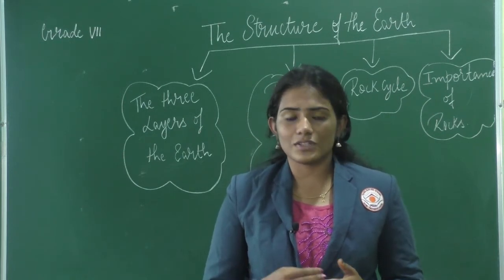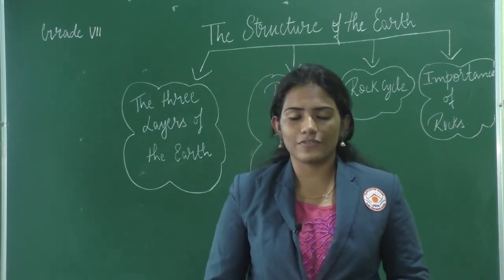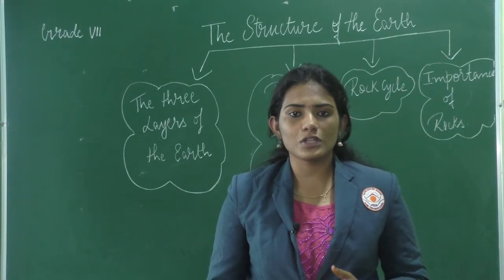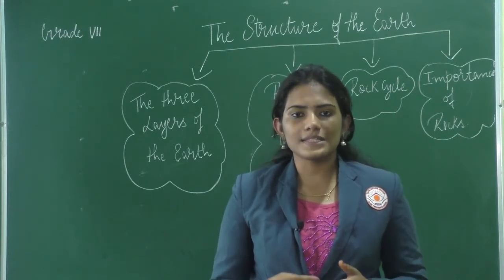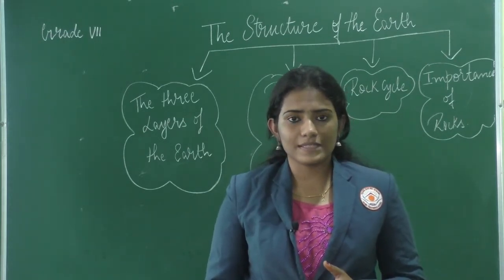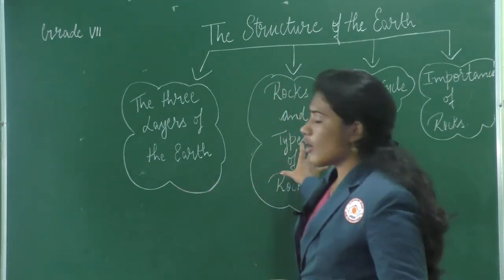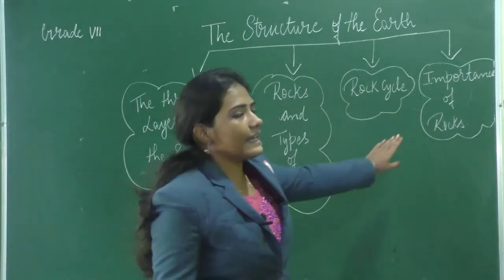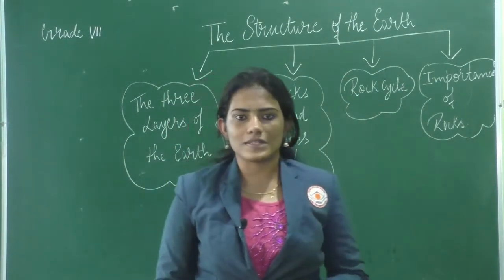SEPTEMBER 1: GRADE VII: SOCIAL STUDIES: CHAPTER 2 - THE STRUCTURE OF THE EARTH